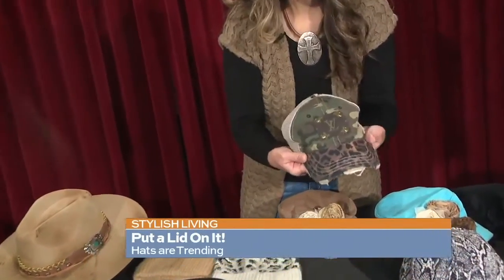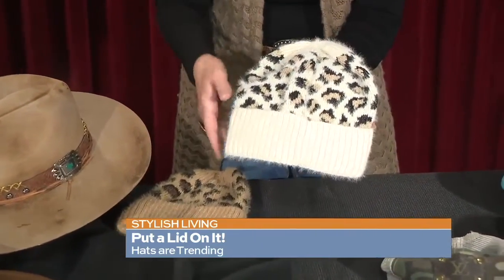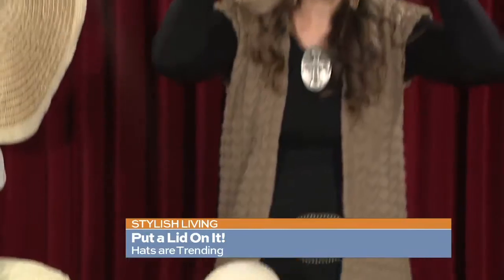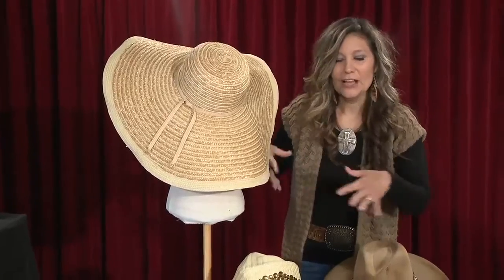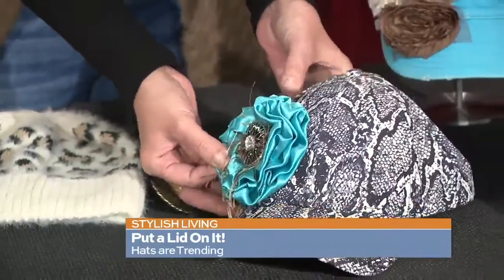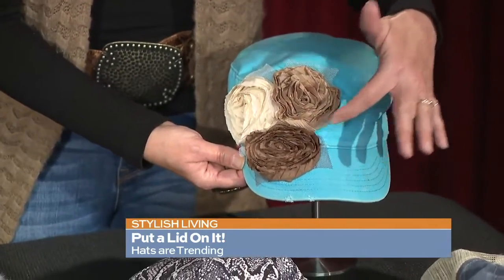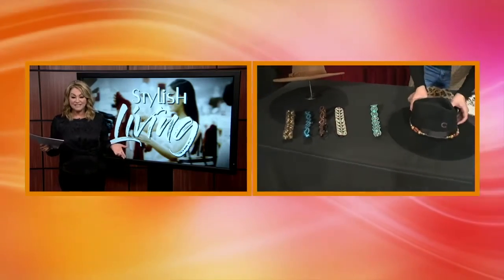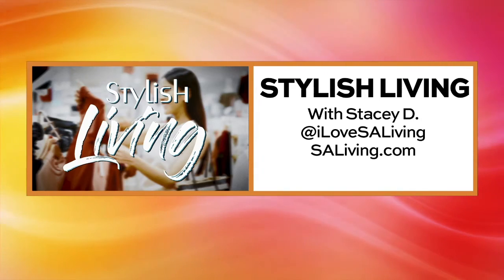Trending Hat Styles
How to add a hat into your everyday personal style.